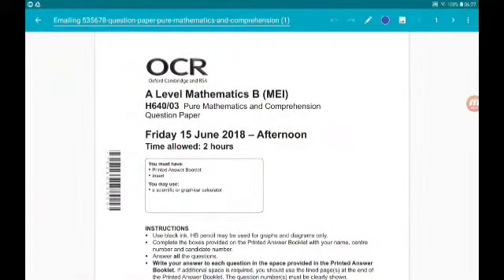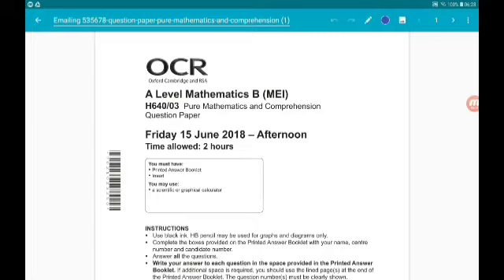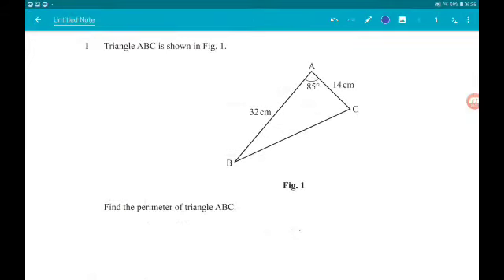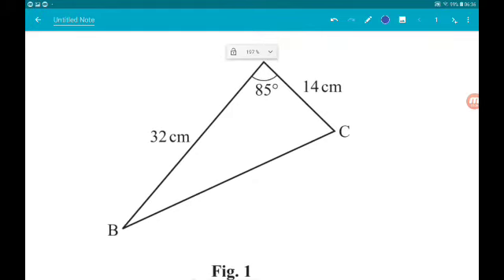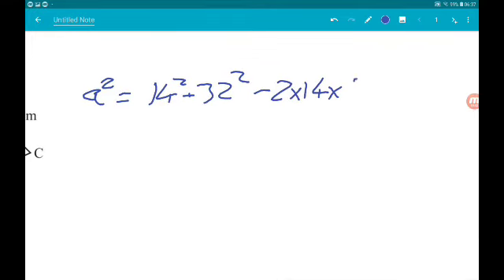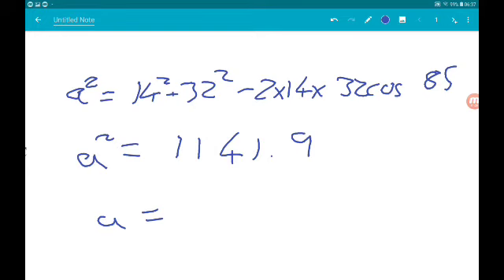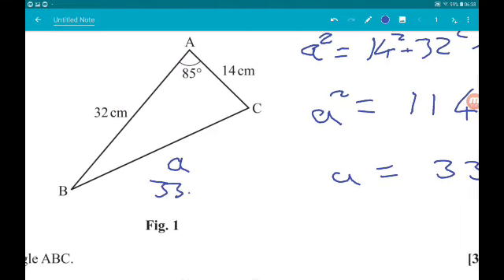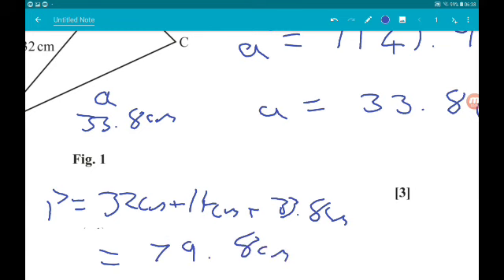OCR MEI NEW A Level Maths 2018 Paper 3 Pure Mathematics and Comprehension Walkthrough Q1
Welcome to my walkthrough of the OCR MEI 2018 NEW SPECIFICATION A Level Maths Paper 3, which is Pure Mathematics and Comprehension (H640/03)